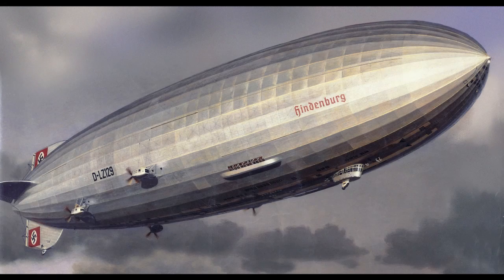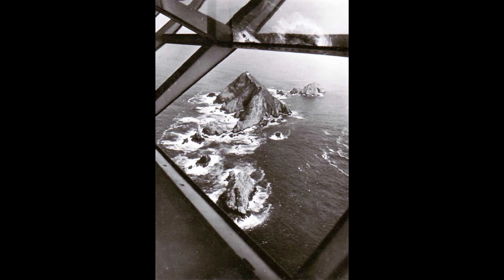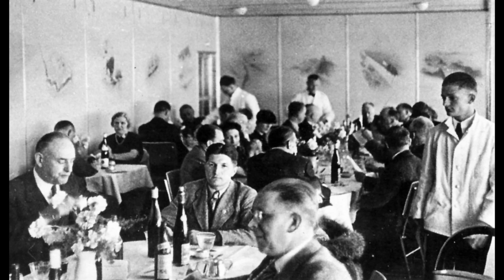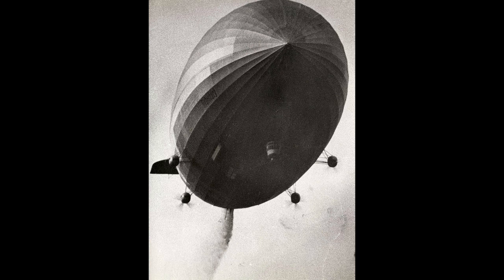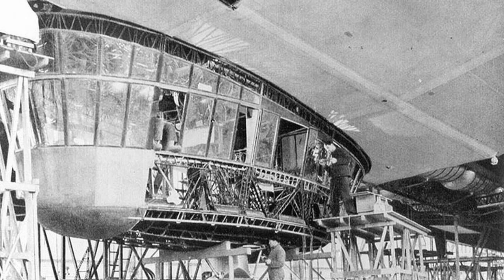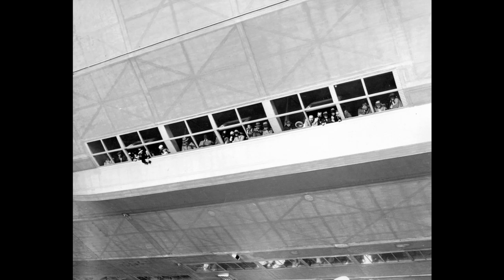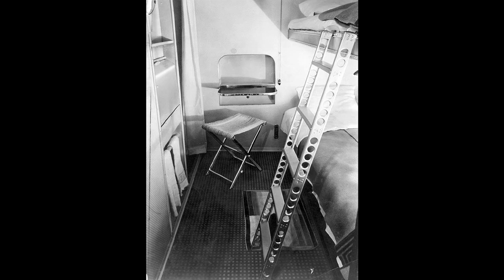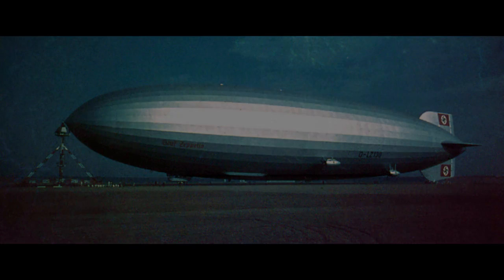Hindenburg Class Airship - Operation and Design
A compilation of technical information of the two Hindenburg Class zeppelin rigid airships.